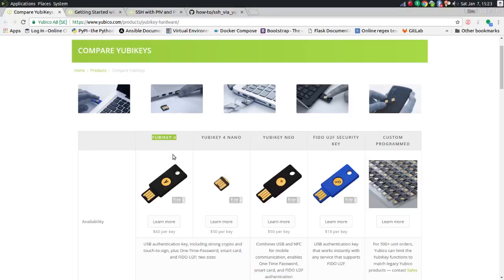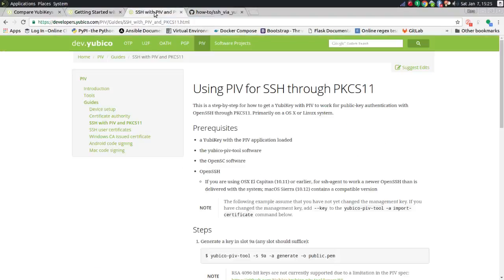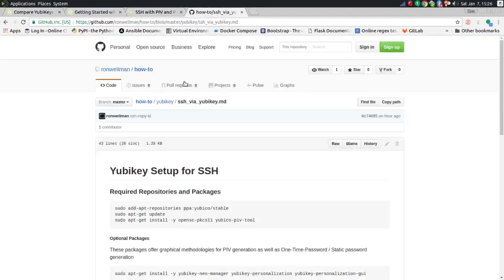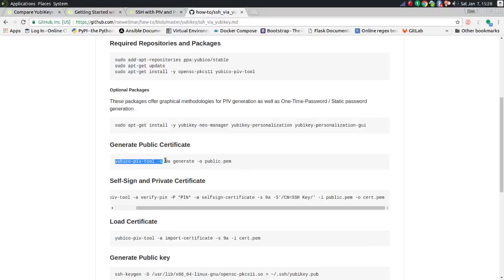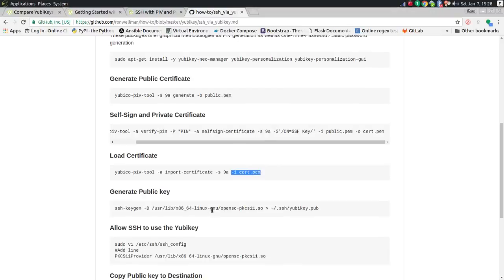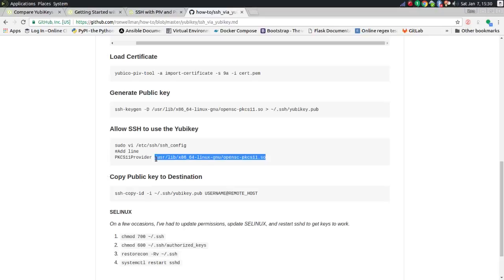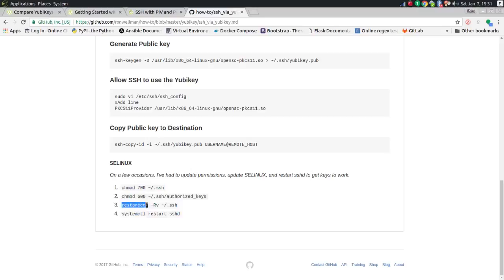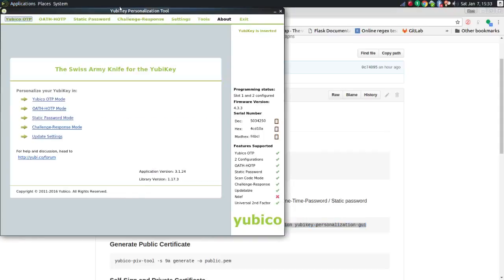Password Management with Yubikey, KeePassX, and Owncloud! Oh My!!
How do you handle password management?  Here I discuss the approach that I take and ask for your feedback.  Perhaps I'm headed for disaster.  Perhaps not.  Only time will tell...